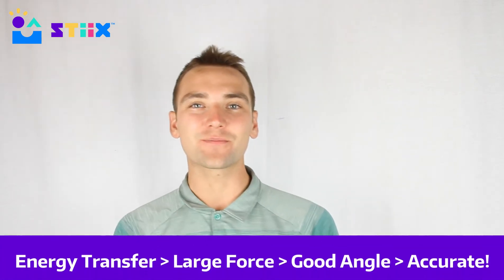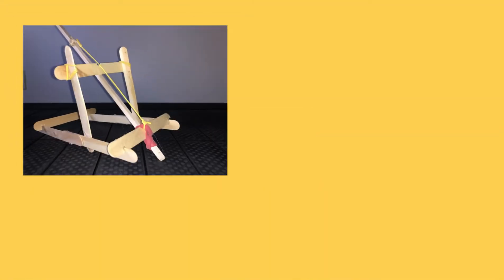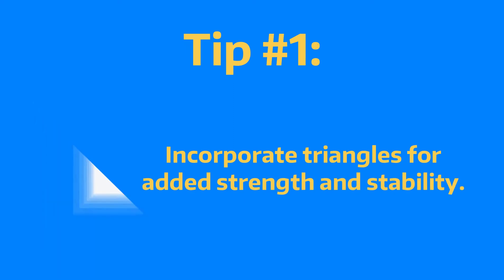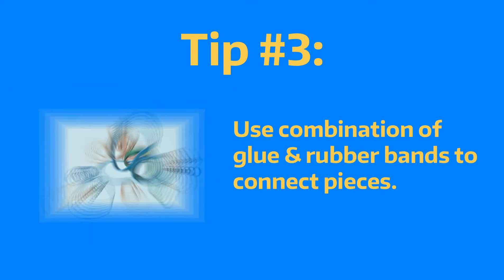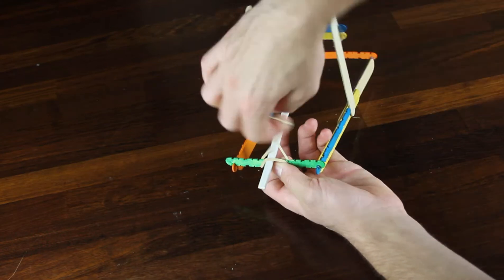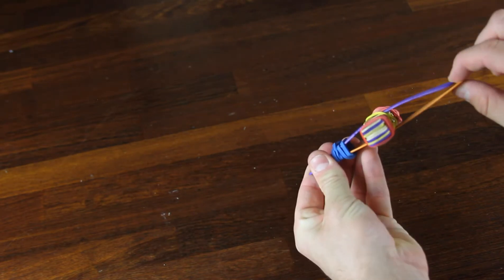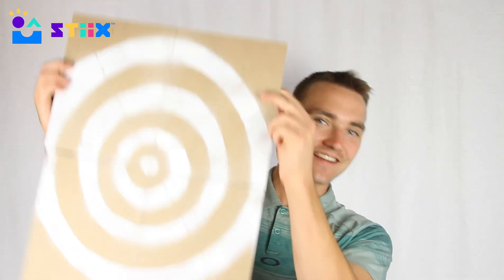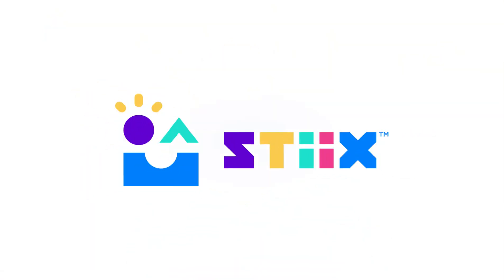Catapult - 'How To'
Tune in to see some tips and examples for the catapult project- and how to apply the science we learned in the last video.